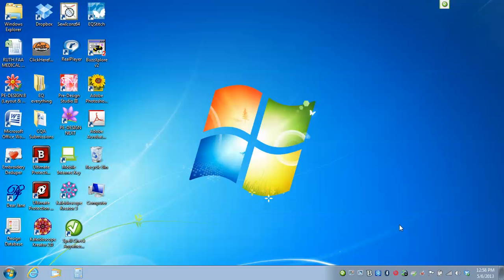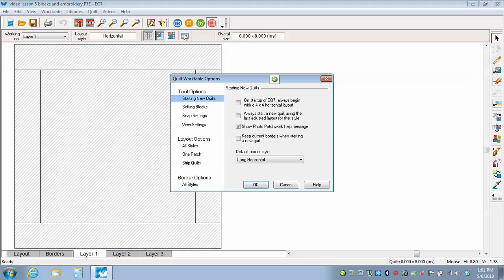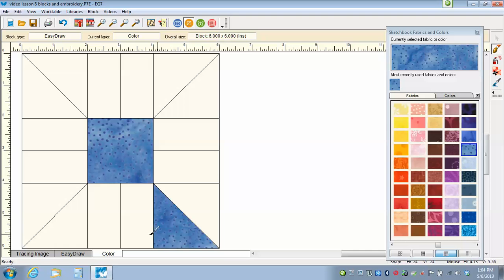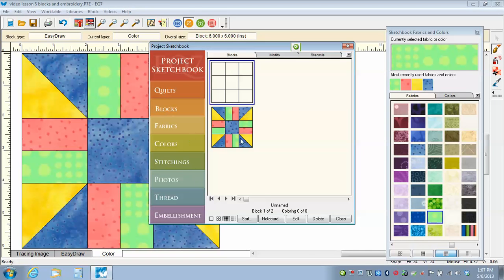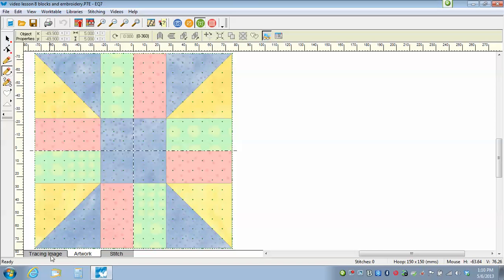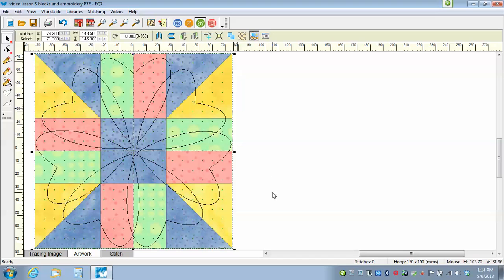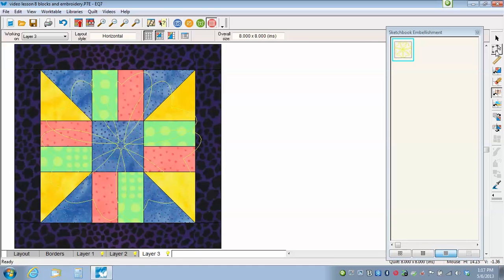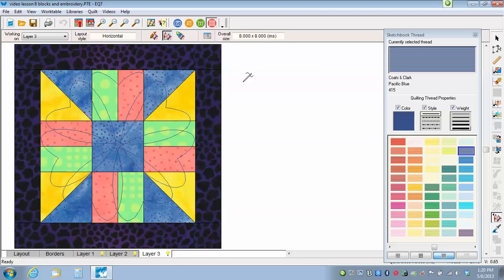EQStitch lesson 8--viewing blocks with embroidery stitches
Create a block and make it an image to draw your quilting lines with EQStitch.  See how they will look in the quilt layout.